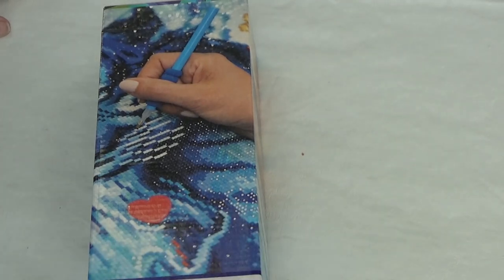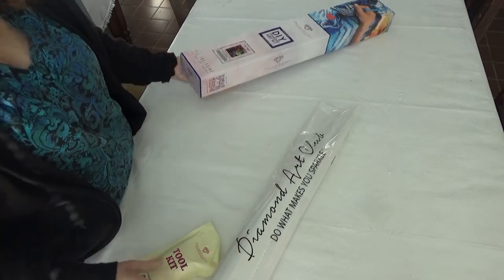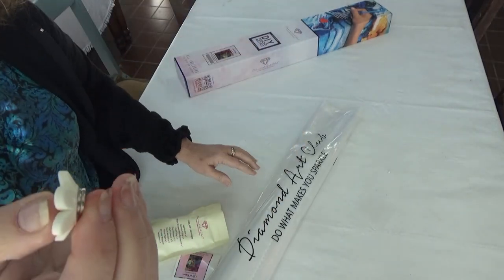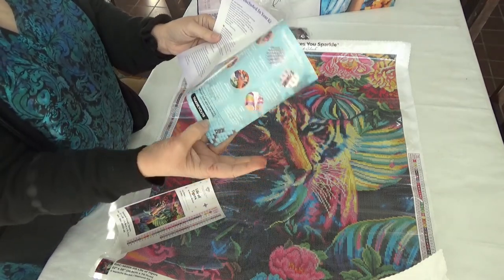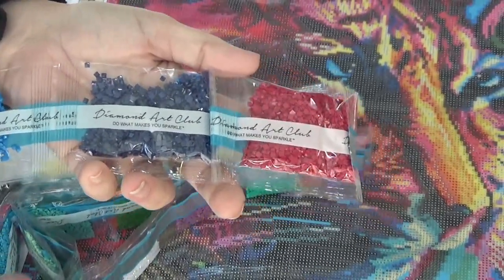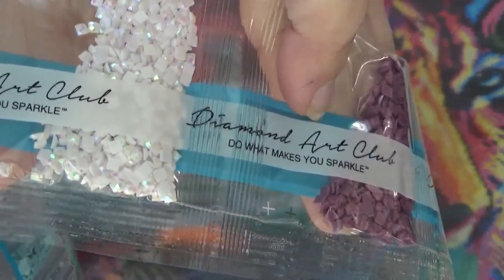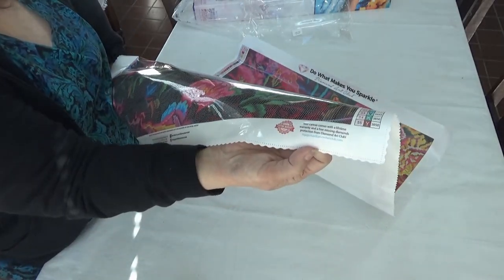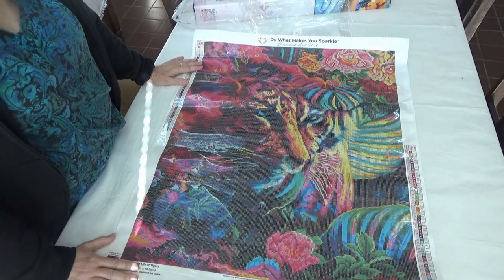Sneak Peek Diamond Art Club Life of Tigers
Today ~ Sneak Peek Diamond Art Club Life of Tigers by Marischa Becker, Amazing colors! Perfect size! Beautiful details!

Available Oct 29, 12 PM PST (California USA) for Diamond/Ruby members, 1230 PST for all

Help us grow to 1,000+ subscribers by commenting on a video and recommending my channel to a friend.

Want to be a winner?!! It’s never too late to join the fun! If you would like to be part of Wanda’s frequent Give-A-Ways, please fill in the linked Questionnaire (shared google doc folder) and email a copy to me at
OR

Address all correspondence to:
Wanda Schwandt
Wanda's Workbasket

Blessings, W